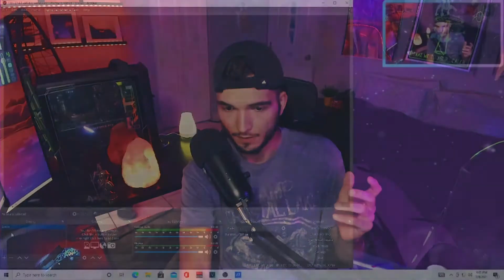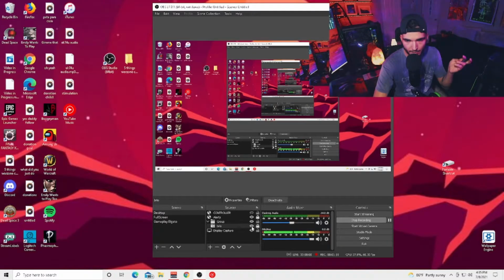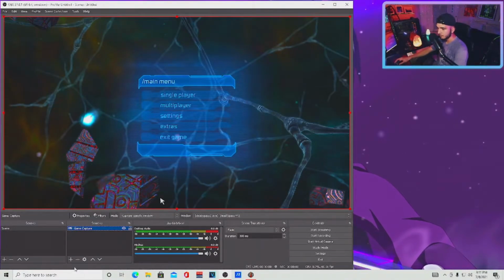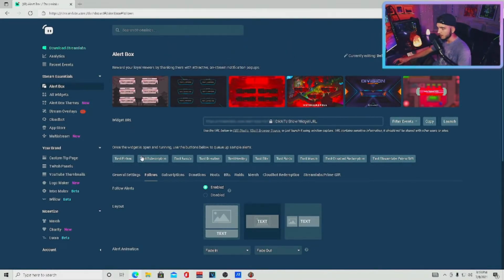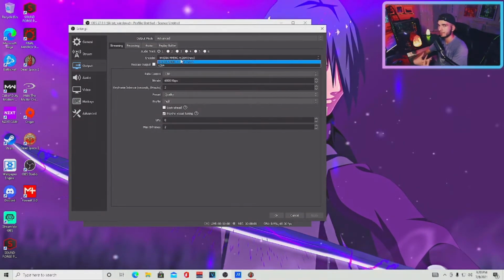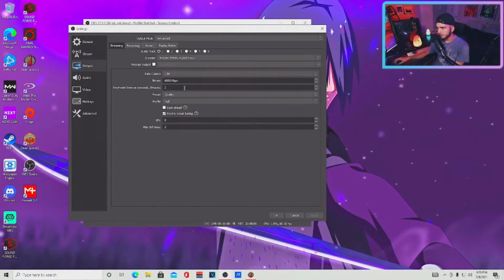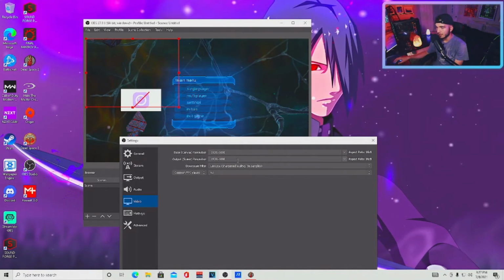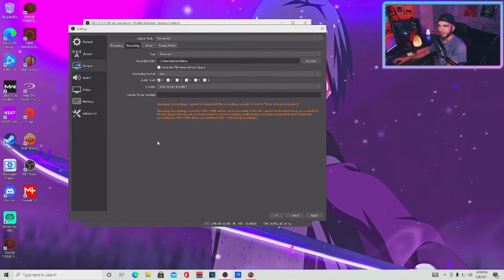OBS STUDIO TUTORIAL!!! ( FOR BEGINNERS in my own words)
All Links to my other social media!